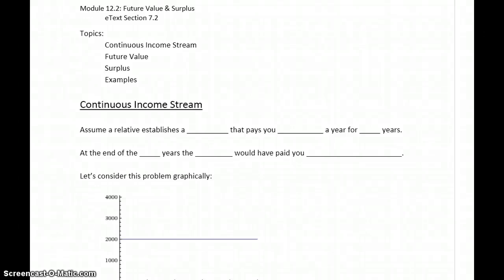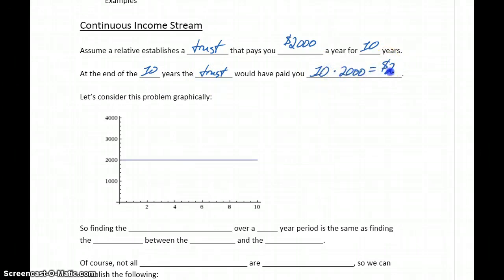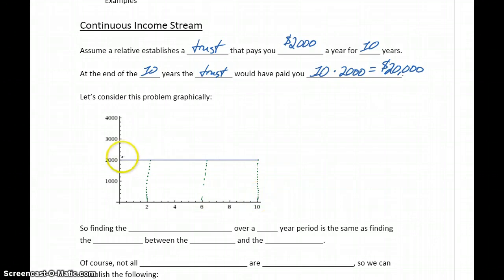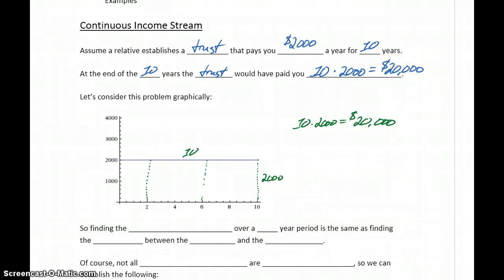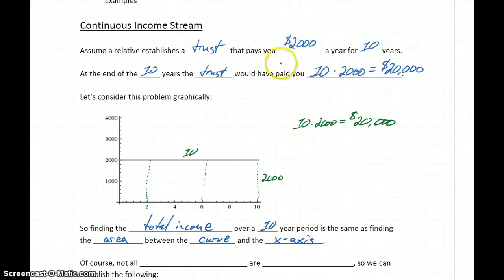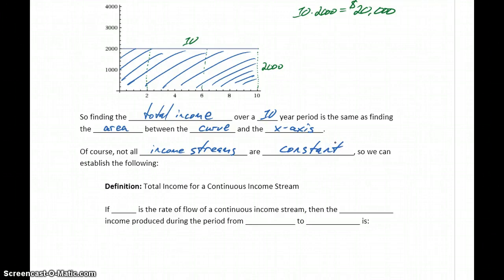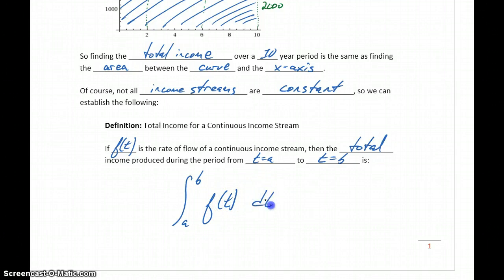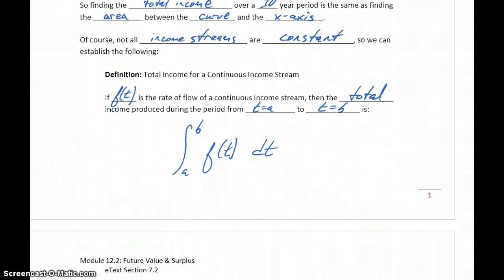MATH 151 Module 12.2 Part 1 - Continuous Income Stream